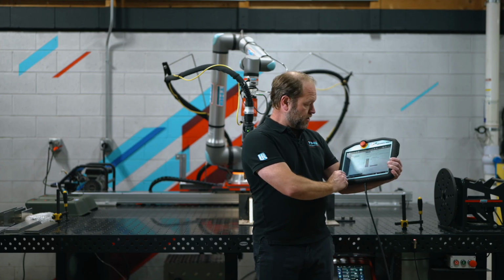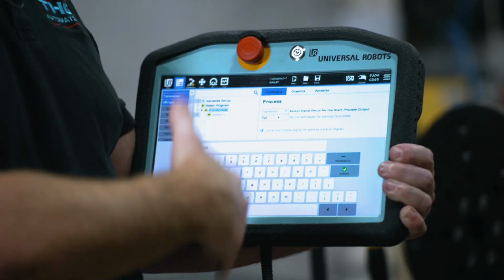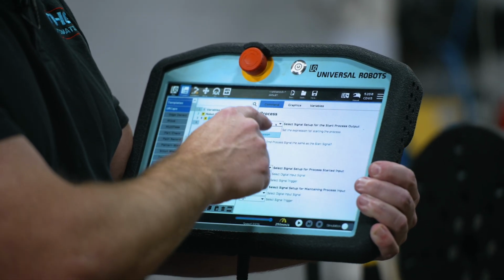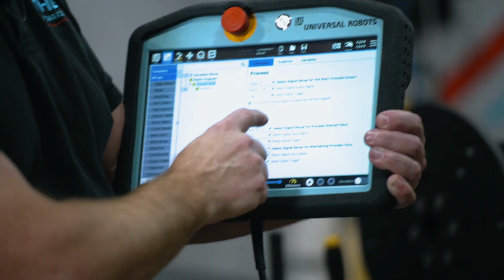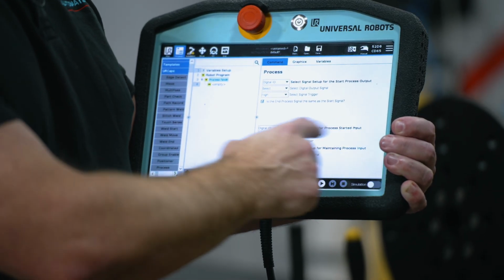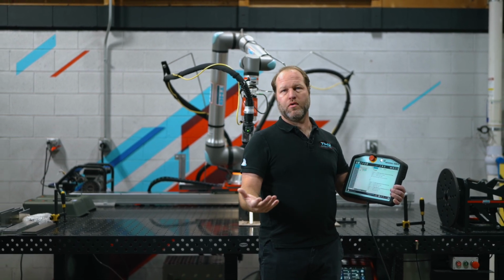What Is A THG Process Node: Use Coordinated Motion With External Tools/Systems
Learn more about THG Automation Robotic welding and cutting systems

If you have a THG robotic welding system with coordinated motion, you can also use the THG Process Node that lets you control external systems.

This can be anything, really. A glue dispensing system or even a separate welding power source you’d like to use. Or, you can use some other hardware/software that relies on a provided signal.

THG Automation has created this feature to help our customers who use collaborative robots for other industrial processes than welding. So, you can use our coordinated motion capabilities with the robot and our intuitive software for a range of other industrial processes.

Built on collaborative robots from Universal Robots, THG systems can extend beyond welding into broader industrial automation, without turning into a programming nightmare.